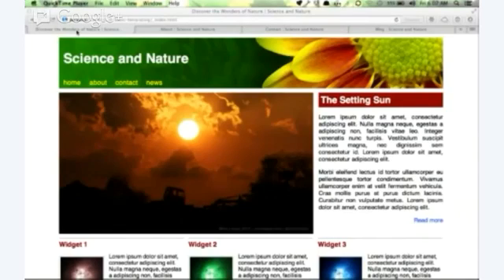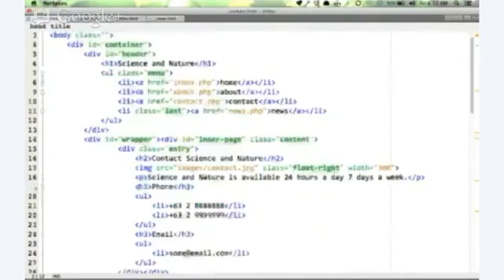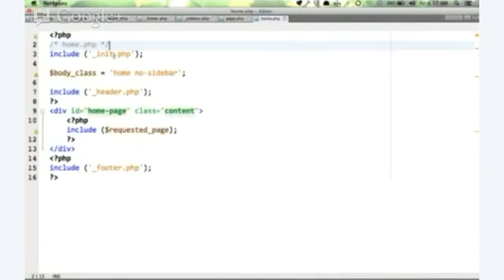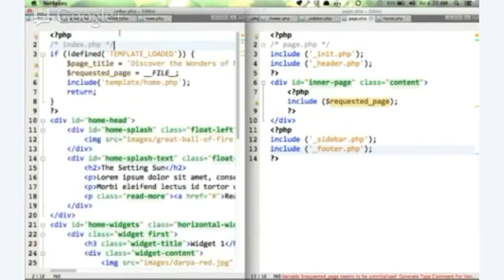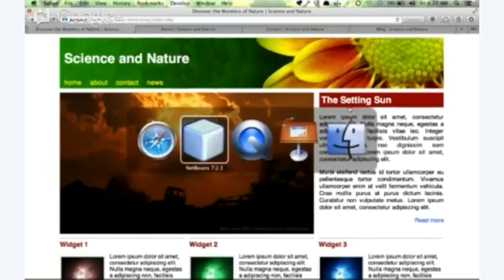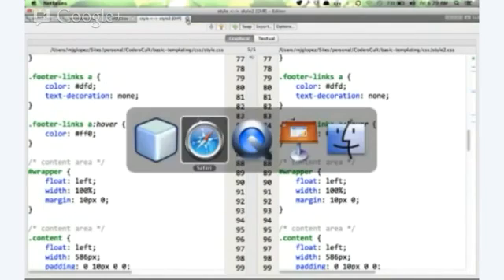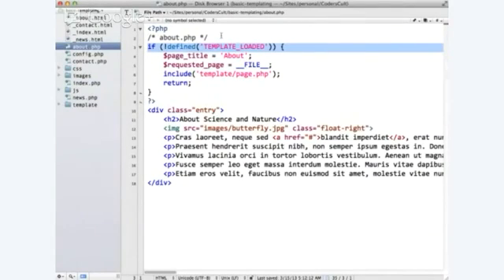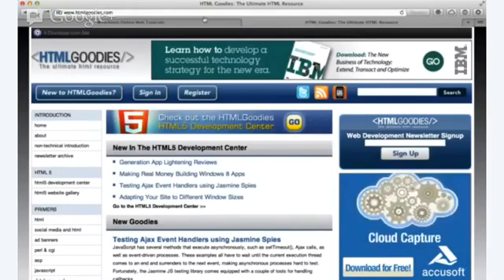Basic Website Templating Using PHP, HTML and CSS - CodersCult Webinar 003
Topic: Basic Website Templating Using PHP, HTML and CSS